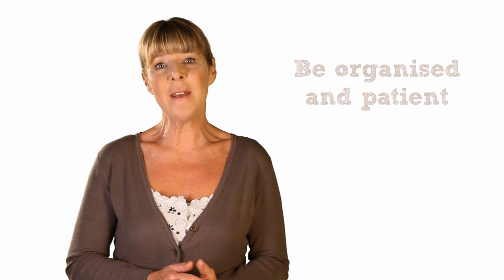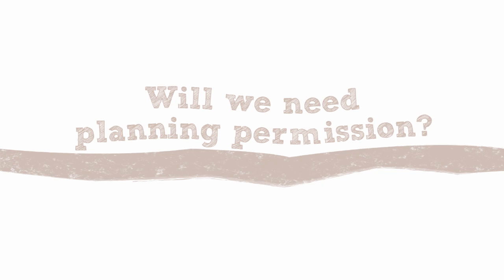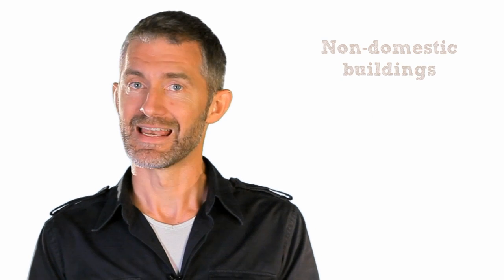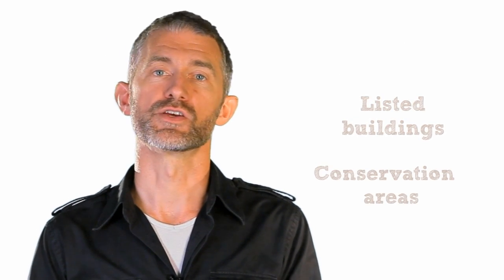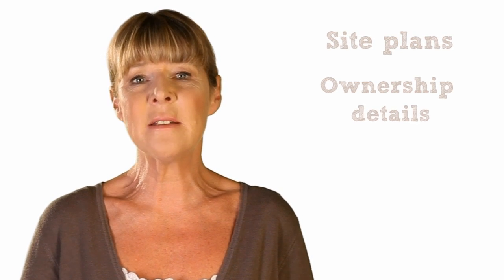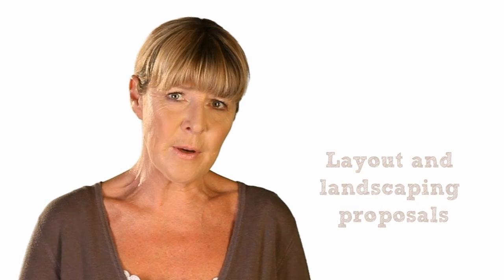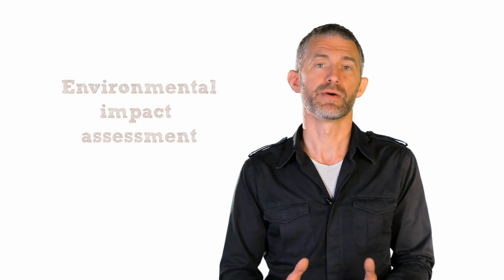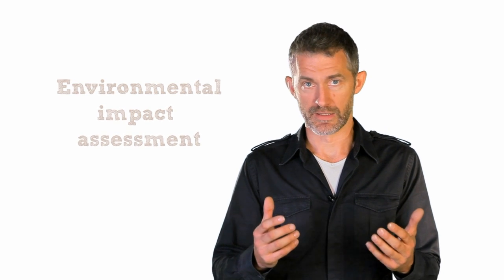Getting planning permission for your renewable energy project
Here, we show you how to understand and navigate the process of getting planning permission for your renewable energy project.

We’re the Centre for Sustainable Energy, a charity supporting people and organisations across the UK to tackle the climate emergency and end the suffering caused by cold homes.